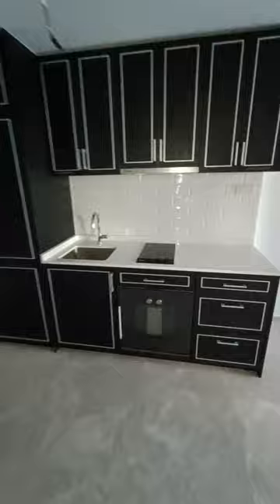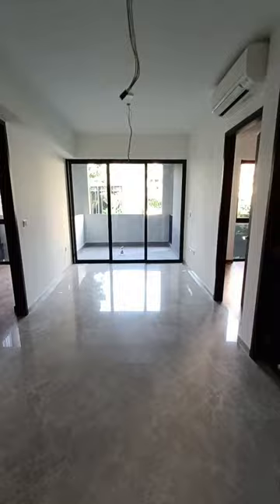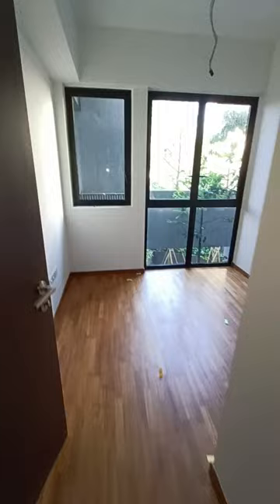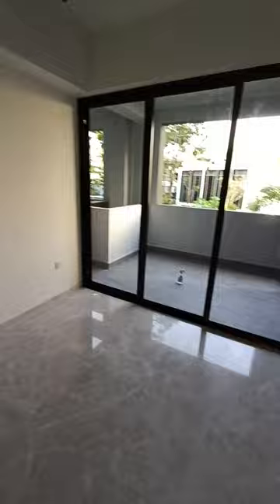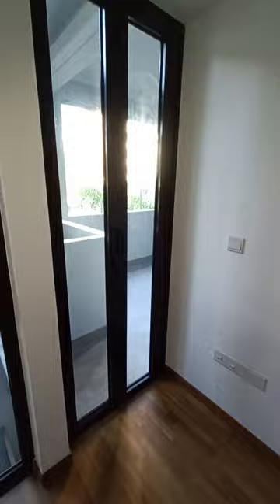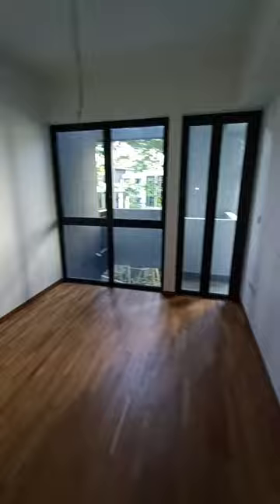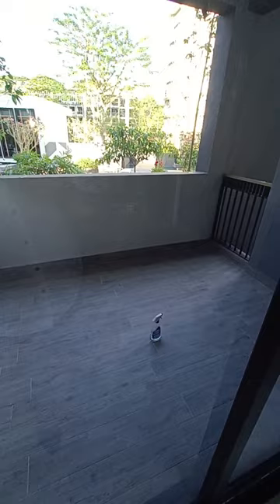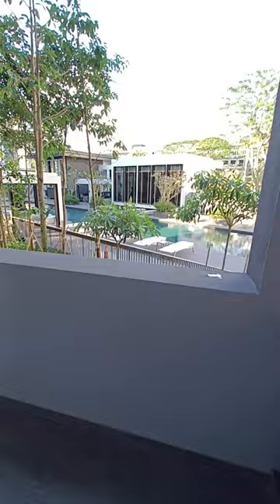mayfair modern 2 + S for rent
call eugene wee 96910808 to view now